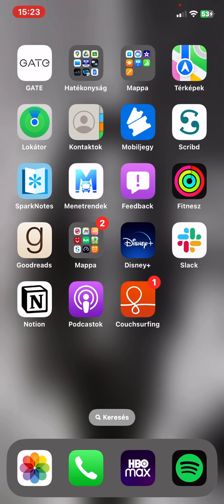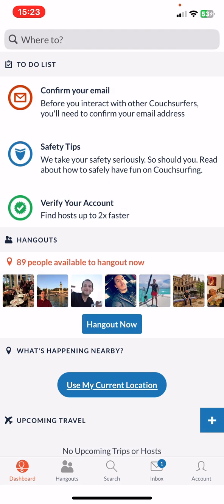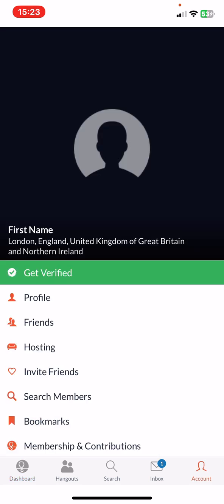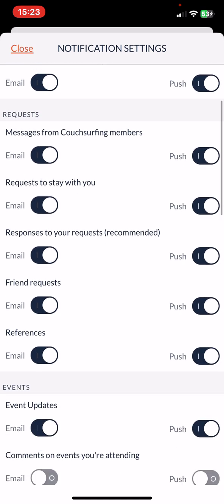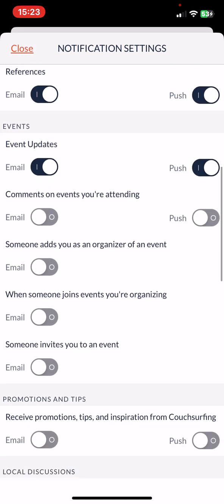How to enable email notifications on comments on events you're attending in Couchsurfing?